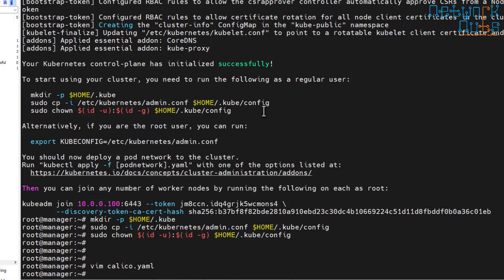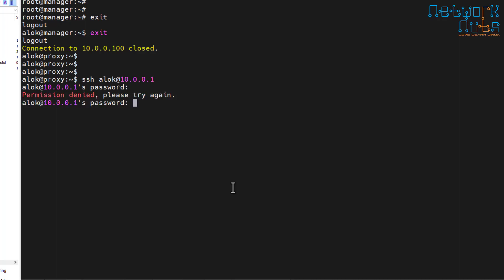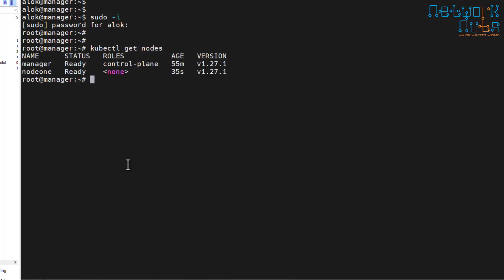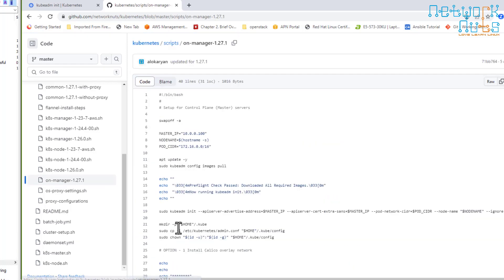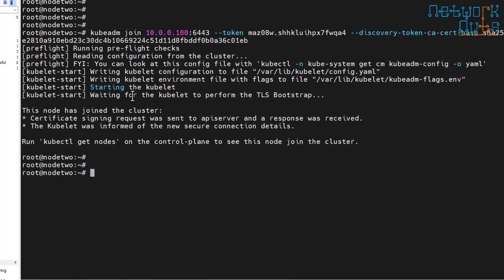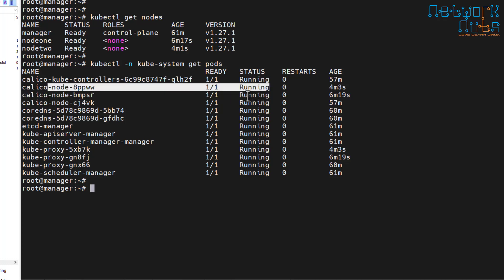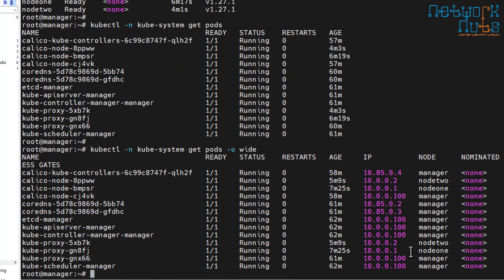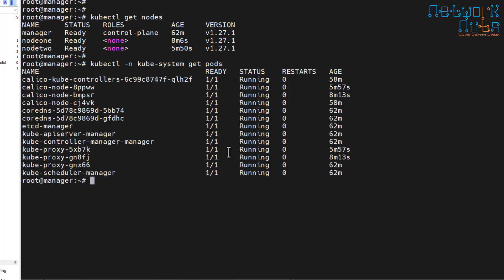Kubernetes Cluster - Join Workers into the Cluster - Kubernetes Training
Finally, its the time to join workers in the cluster and check the status of our cluster running successfully behind the firewall / proxy.

Social